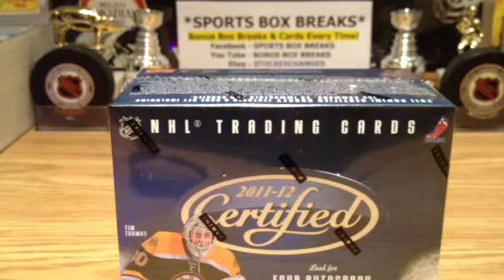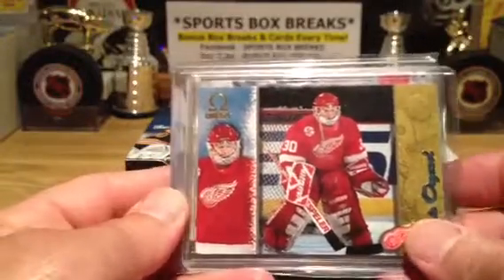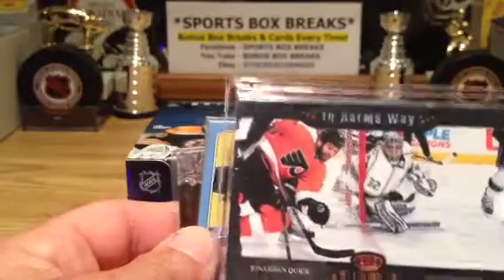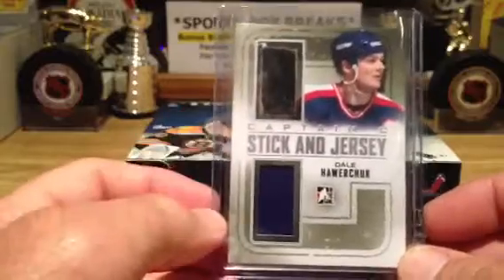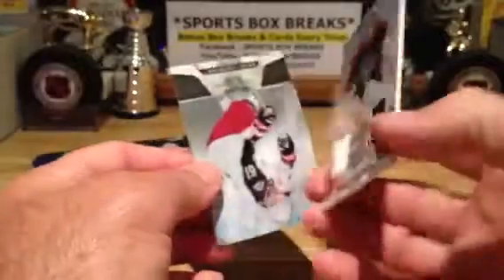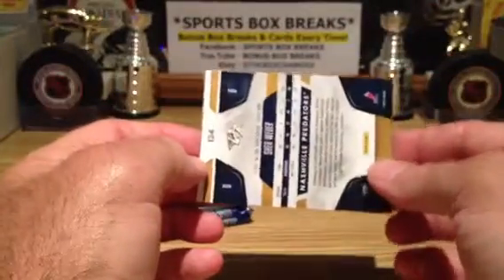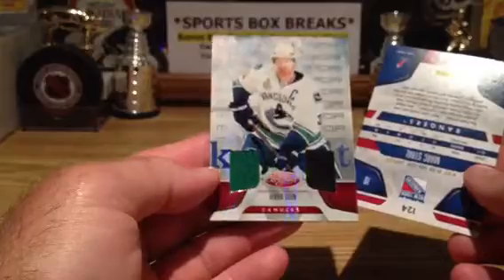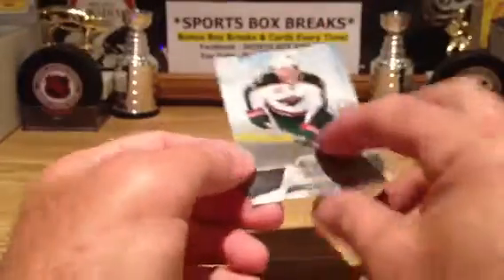BBB 32 CB Video 4